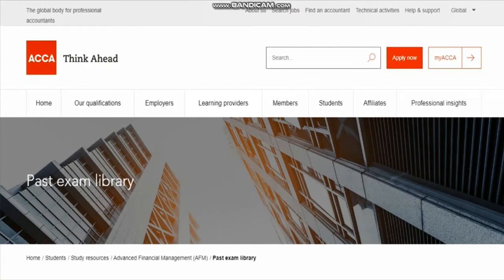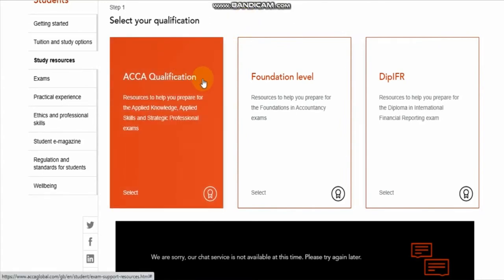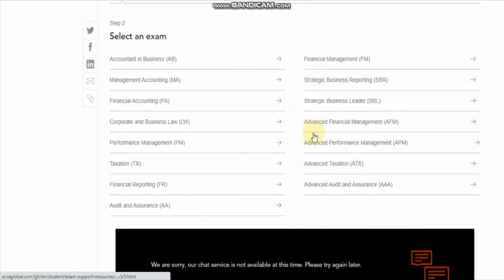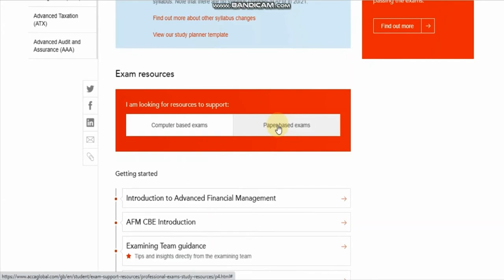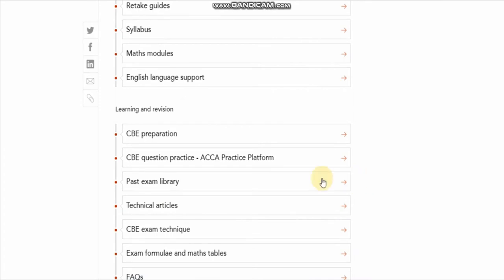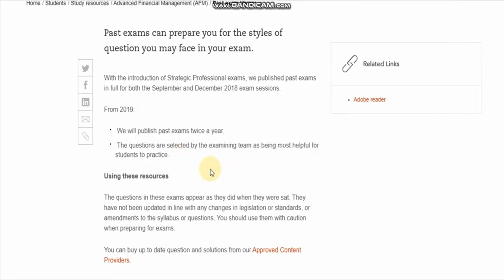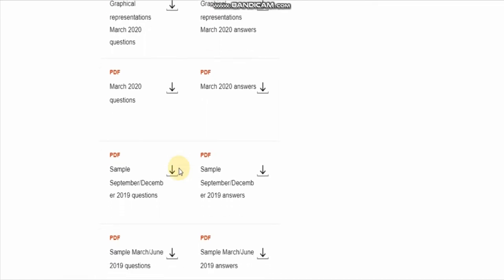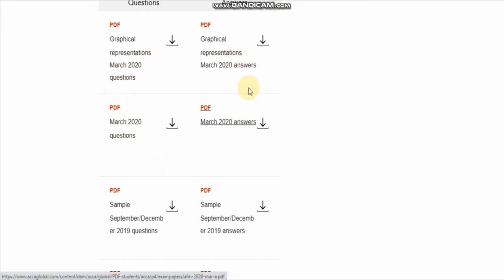ACCA - Past Exam Papers | How to Get ? | ACCA Study Support | Important Video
Studying and Analyzing the Past Exam Paper is one of the Most important style of Preparing for the Exams although whichever qualification it is.
Here, in this video we are going to see how to get the past exam paper in case of ACCA Qualification.
Do watch the video to get most of Study material provided by ACCA.